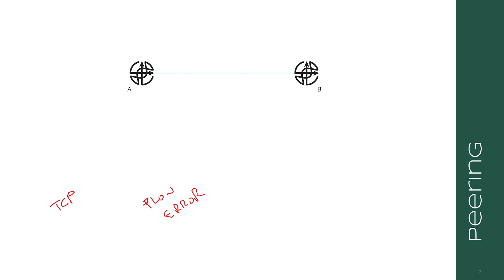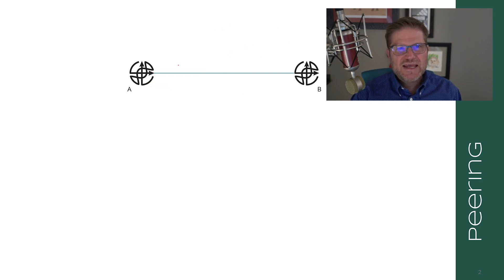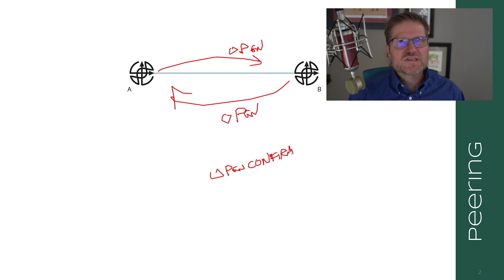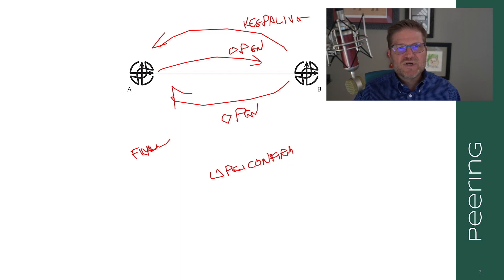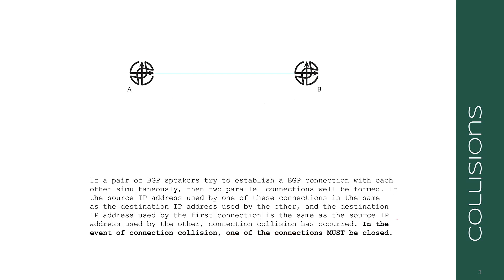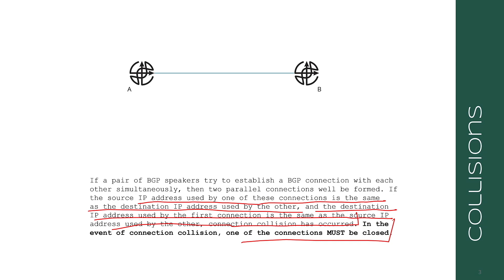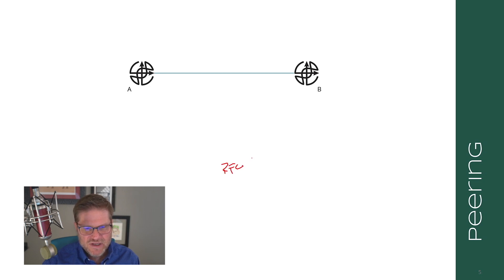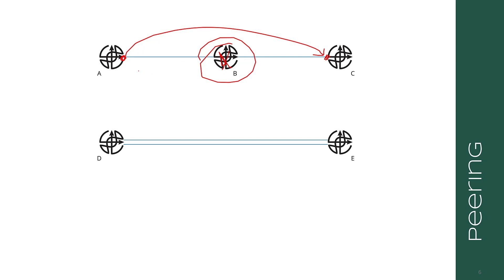Learning BGP, Module 2 Lesson 1: Peering Part 1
The first video in this second module of Russ White's BGP course covers peering, including why BGP uses TCP for transport, passive and active peer, multi-hop peering, collisions, and more.